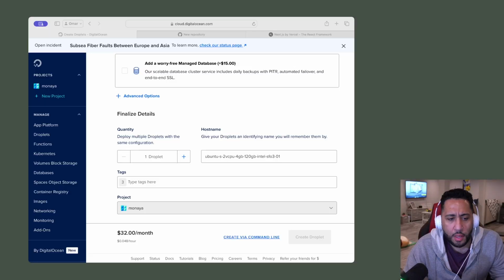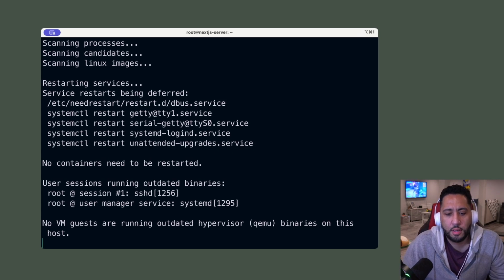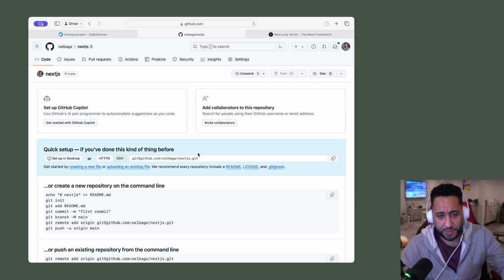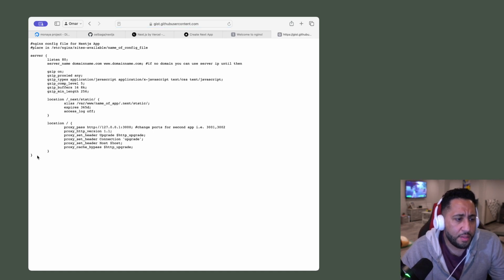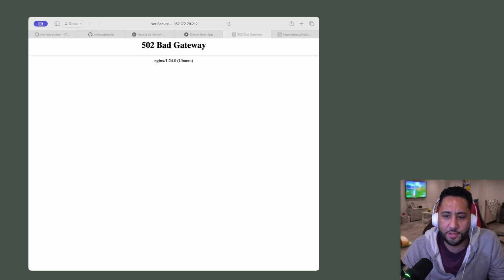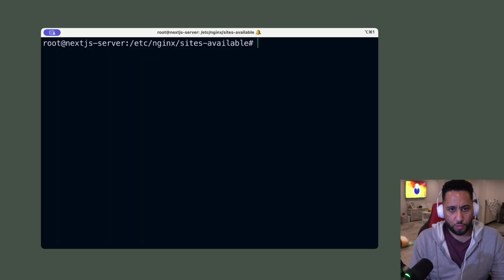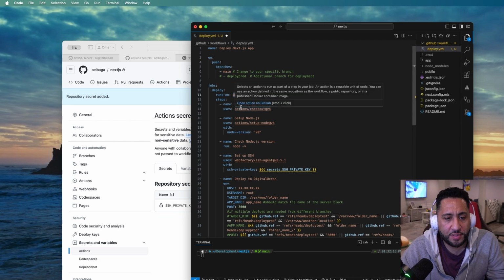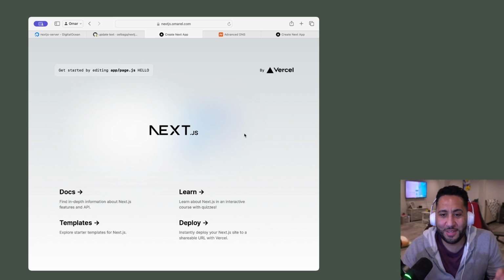Self host Next.js website on an Ubuntu server with Auto Deploy on commits!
To host Next.js app/website you only need a server running Node.js. In this video you will learn how to host a next.js website or app on an ubuntu (linux) server in the cloud which you can get from Digital ocean or AWS. As a note, In this example we are not using Vercel, Netlify or any of the app hosting platforms on digital ocean or aws as those are also abstractions. We are setting up a clean instant ubuntu (linux) server from scratch and hosting Next.js on it. On Digital Ocean you can use droplets. On AWS you can use EC2. Either way you are setting up a linux server. The only packages needed on the server are: ngnix, npm, node and pm2

Note: I made a couple of mistakes when trying to start the website using pm2. They are corrected in the video right away. I decided to keep the error and the correction in the video as I thought it is more helpful for you to see me first make the mistake and the correction, because they are very common.

Intro: 0:00
Server purchase: 2:43
Server setup: 6:04
SSH for pulling: 11:28
Create boiler plate Next.js: 14:00
Clone Next.js onto server: 16:30
NGINX config file: 18:29
Enable config file: 21:33
Launch app with pm2: 24:00
- pm2 mistake 1: 24:48 (make sure to cd into the app directory before launching)
- pm2 mistake 2: 26:02  (make sure to launch the app on the same port that's in the config file)
Live next.js site: 27:02
Add domain to config file: 27:34 (also have access to DNS records on your domain name)
Add free SSL: 30:01
Setup auto-deployment: 31:33
- Add private SSH to GitHub: 35:18
- Add GitHub Actions with yml file: 36:21

--GIST---

Gists for reference to all commands and config files used in the video: